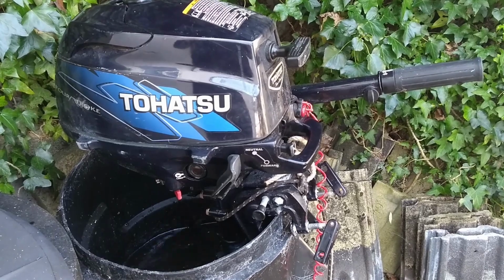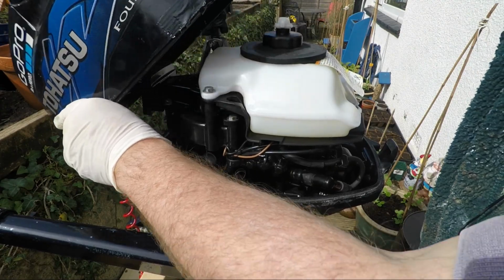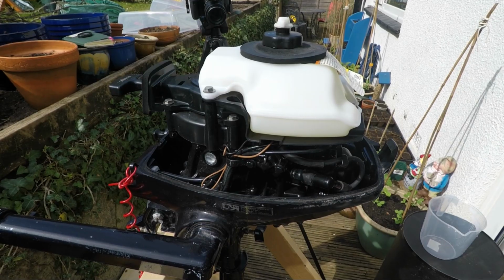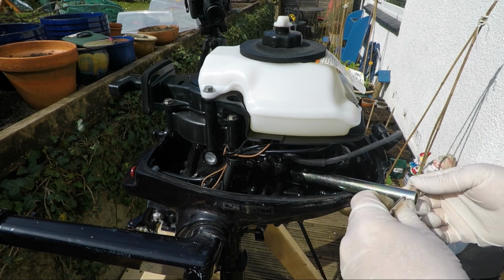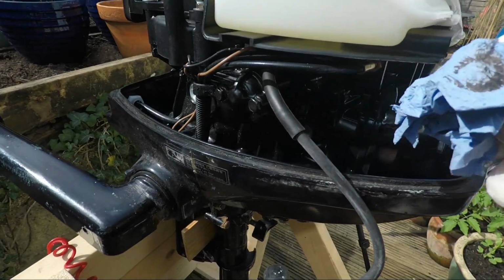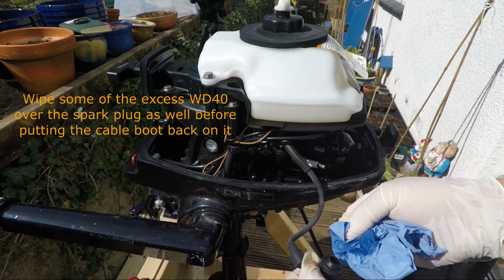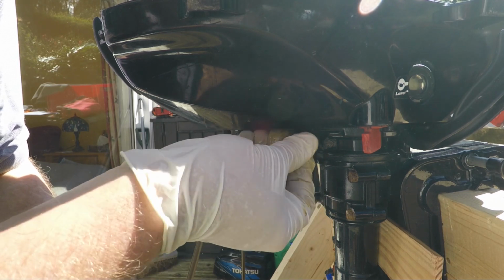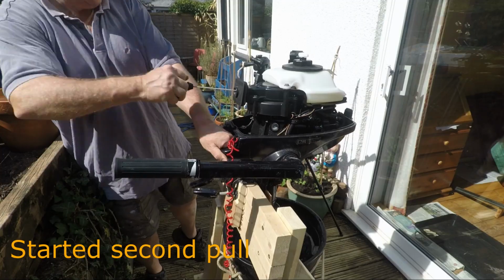Servicing my Tohatsu 3.5hp four stroke outboard engine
In this video I start to service my own Tohatsu outboard for the first time. Other videos on my channel cover my developing skills in dinghy cruising the coastal waters and rivers of SW England and maintaining a small open boat. I post at least one video or blog a fortnight.
Take care now. 'Fair winds and happy sailing' to you all.
Steve and Arwen